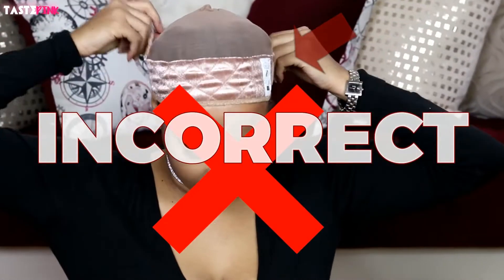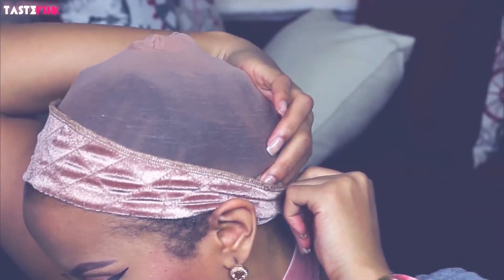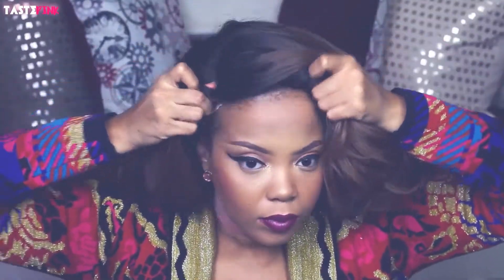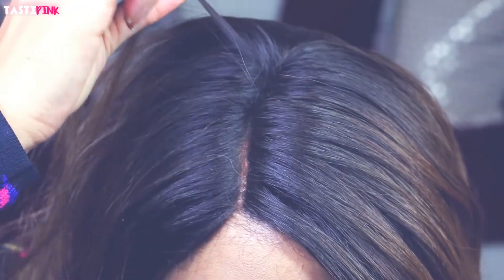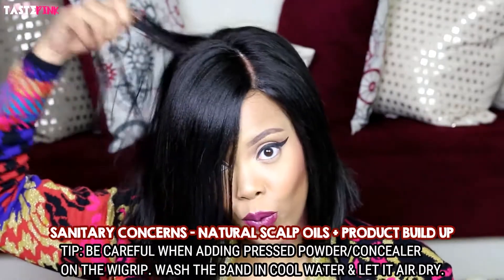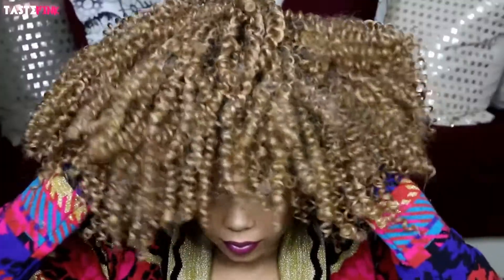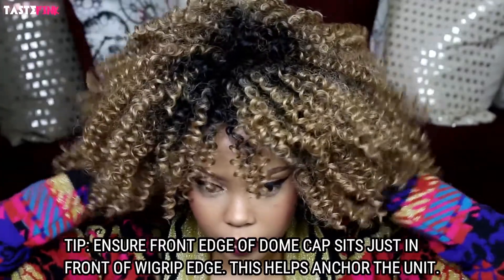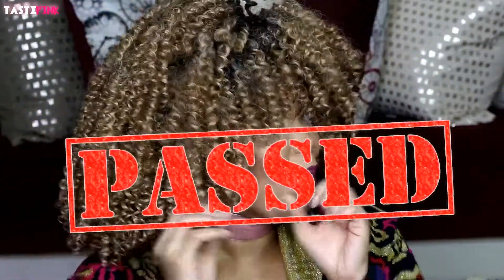PROTECT YOUR EDGES + SECURE ANY WIG! NO GEL, GLUE OR TAPE! THE WIGRIP NO SLIDING WIGS